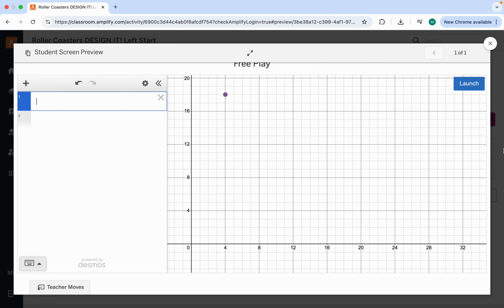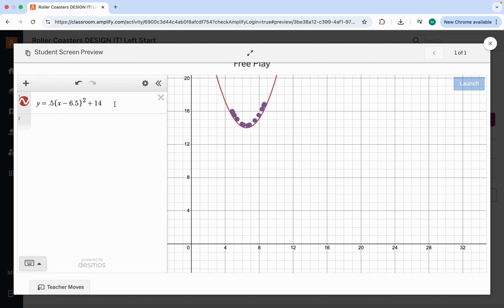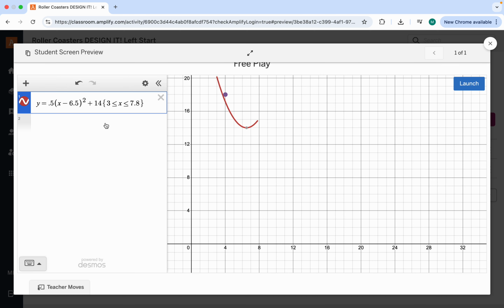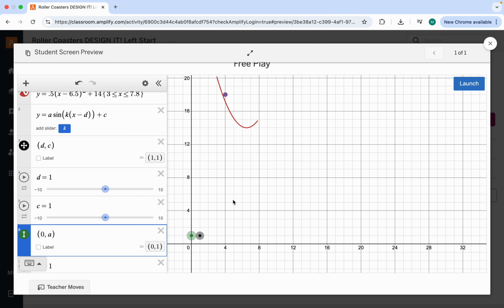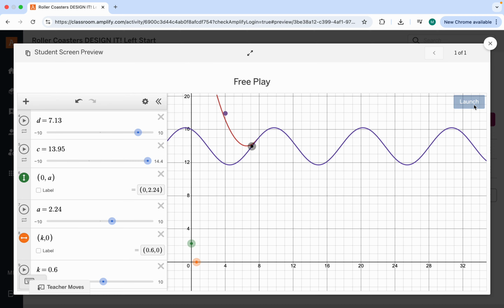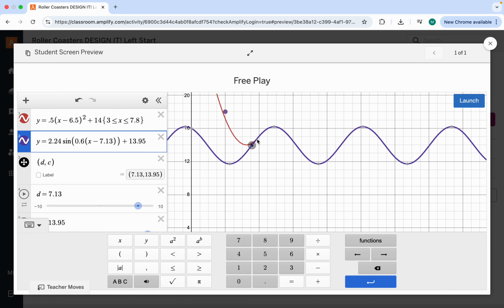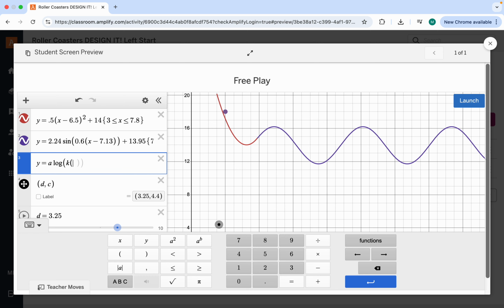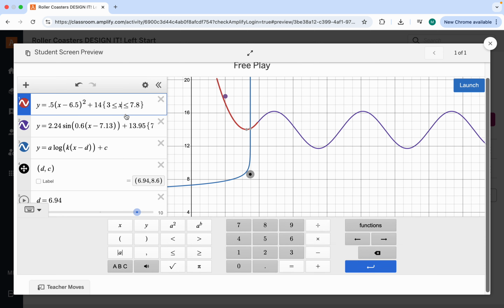Desmos Domain and Sliders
Sorry about the loud and aggressive keyboard hitting